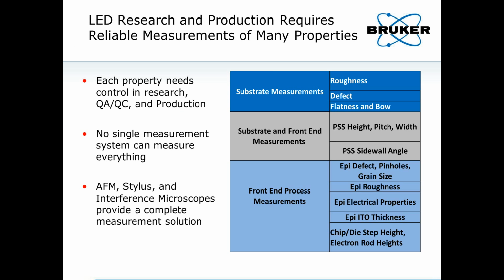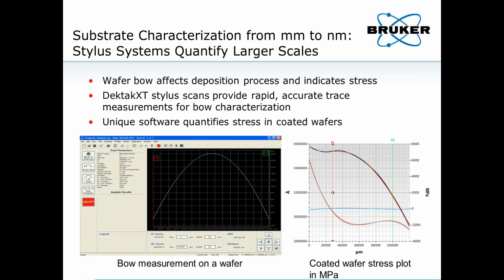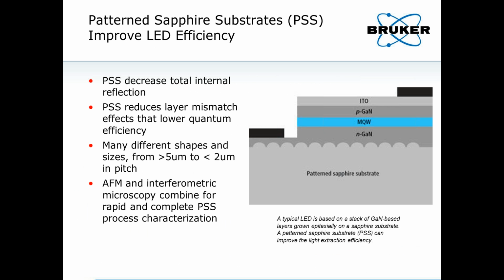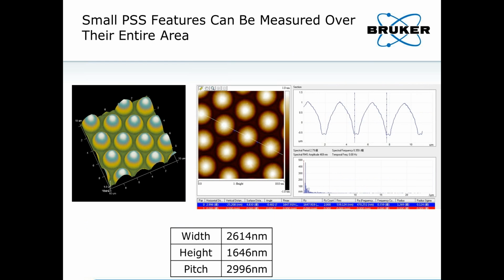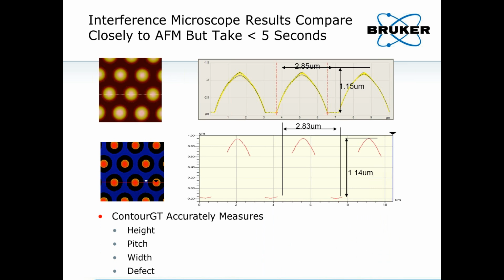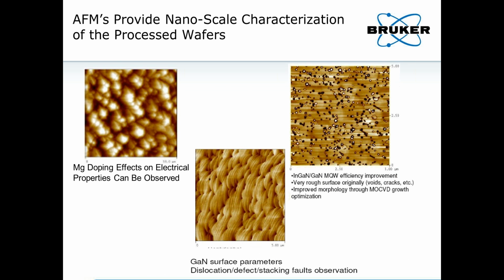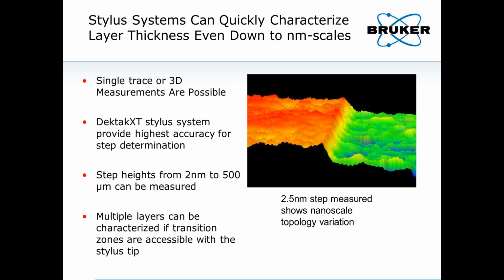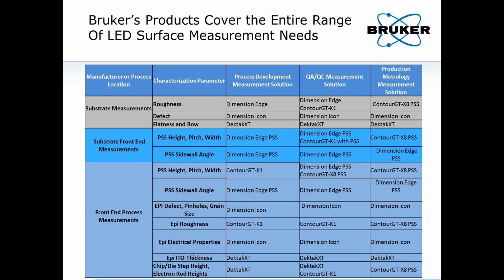Surface Measurement | Advances in High Brightness LED Metrology Capabilities | Bruker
For more information and the latest updates on metrology in HB-LED applications, please visit and bookmark our page:

Atomic force microscopy (AFM), 3D optical microscopy, and stylus profilometry provide highly complementary measurement capabilities required for modern design & process control needs that are being driven harder than ever by the worldwide advances in high-brightness LED manufacturing.

This exclusive webinar will demonstrate how these surface measurement systems combine to meet critical requirements in a highly cost-effective manner.